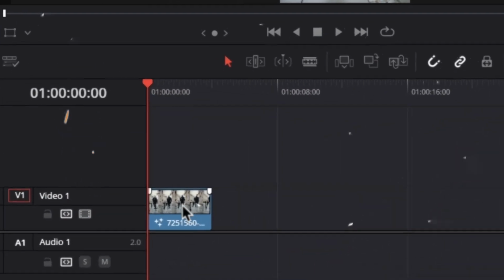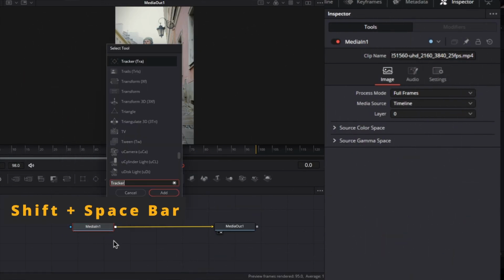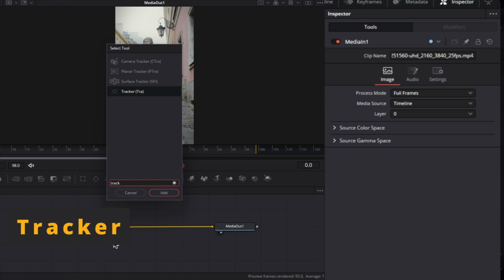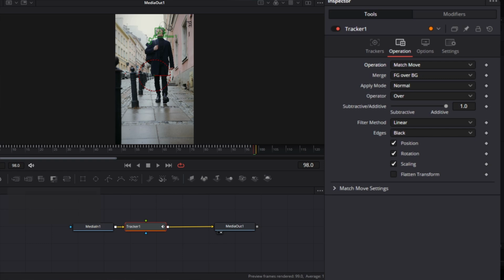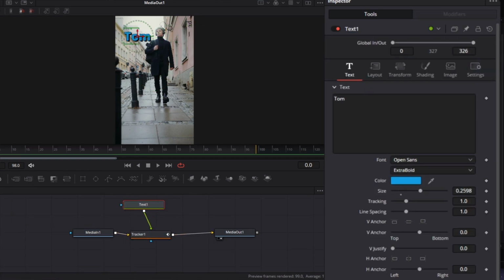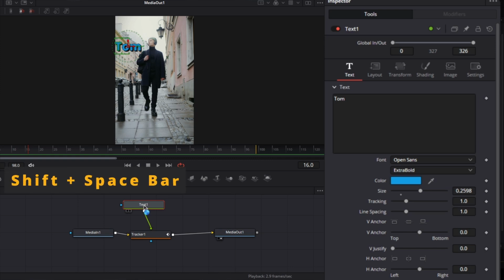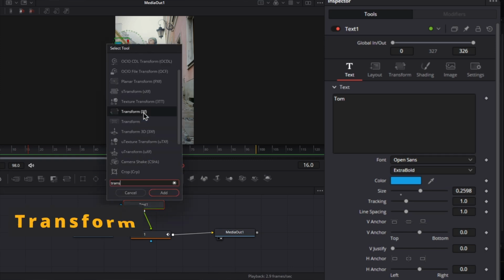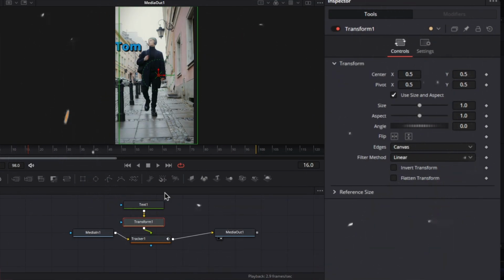How to Stick Text to Moving Objects in DaVinci Resolve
Want to make your text follow a moving object in DaVinci Resolve? 🎥✍️ In this quick tutorial, I’ll show you how to stick text to any moving object using the powerful tracking tools—no plugins needed! 🔥 Whether it’s a car, a person, or anything in motion, you’ll learn how to make your text move smoothly and stay locked in place.
✅ Perfect for cinematic titles, labels, and creative effects!